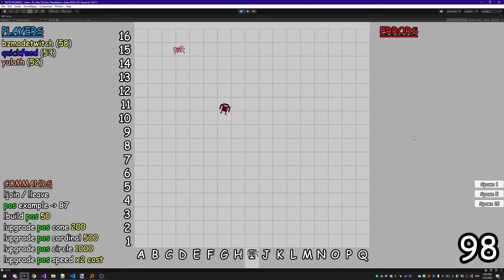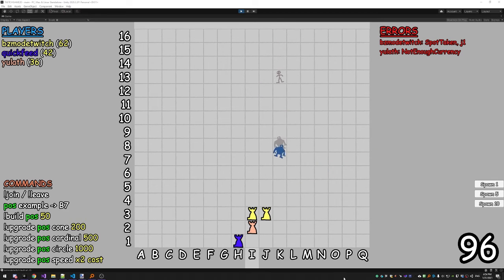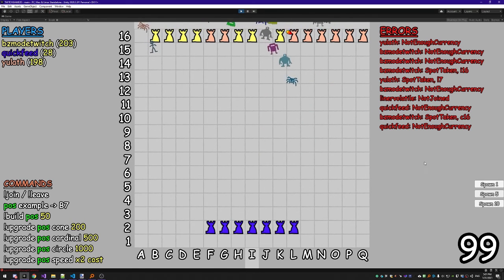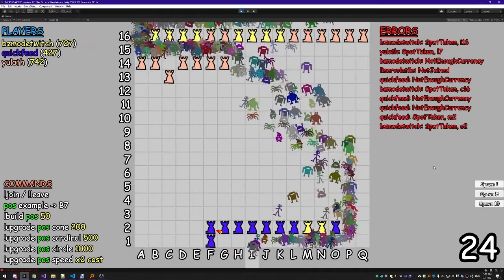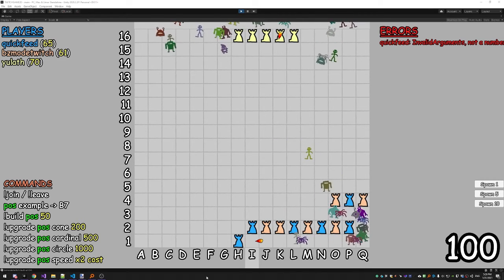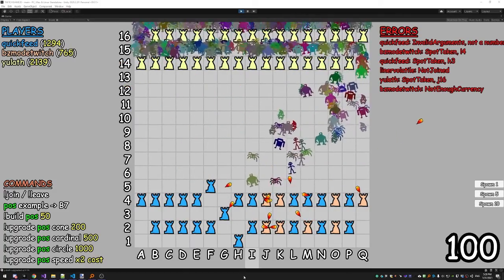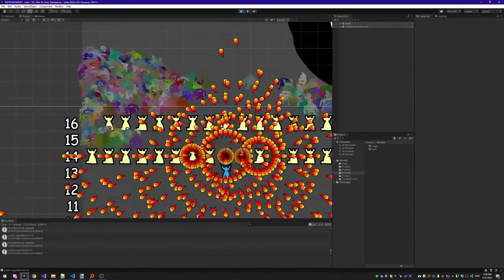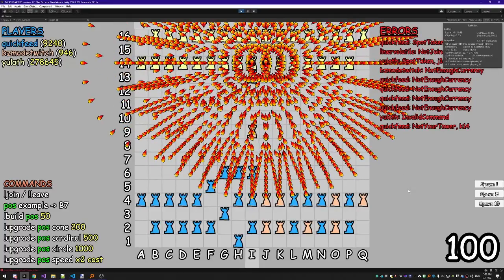GGJ2021 TwitchTD Demo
Here is a video of me and my friend Jeffrey's submission for Global Game Jam 2021. We made a multiplayer tower defense that is playable through twitch chat!

Here's the page where you can try it yourself!